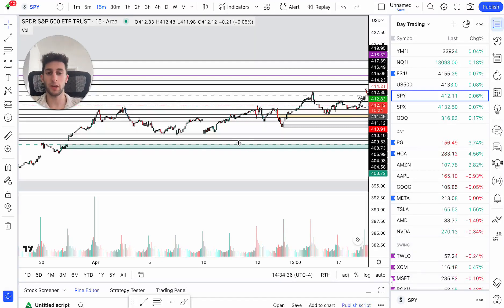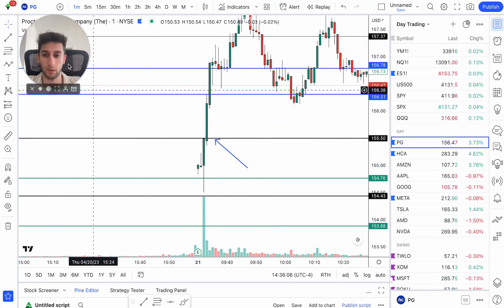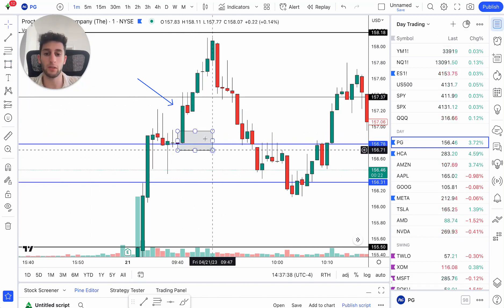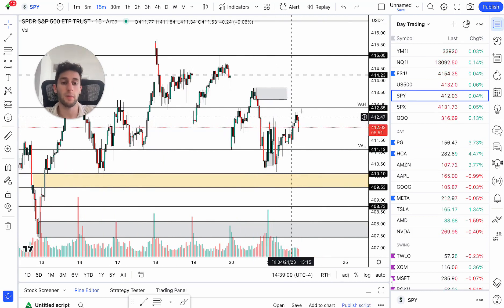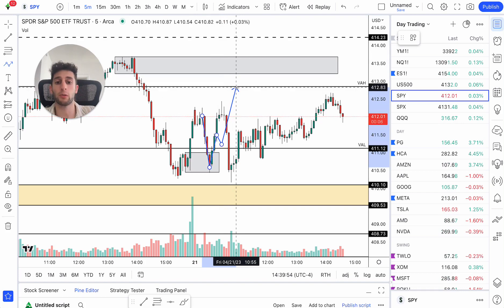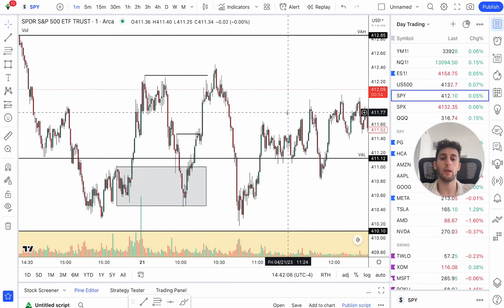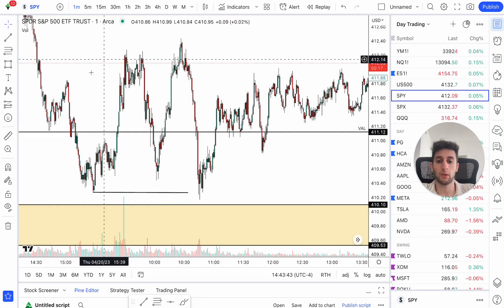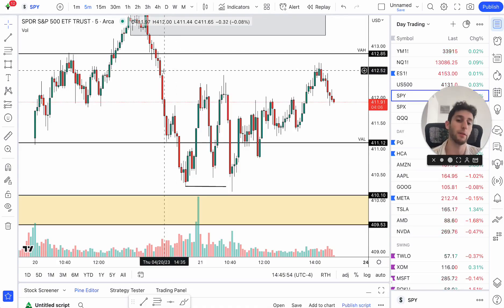How I Made $700 in 1 Hour Trading Options and Futures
FREE TRAINING: The Exact Strategy I Used to Turn $2,500 into $10,000 in ONE MONTH